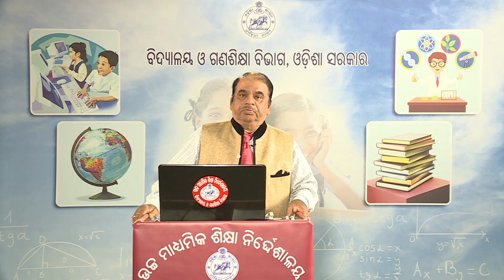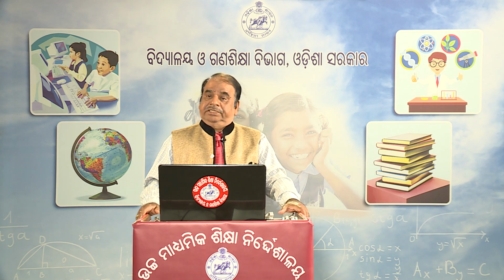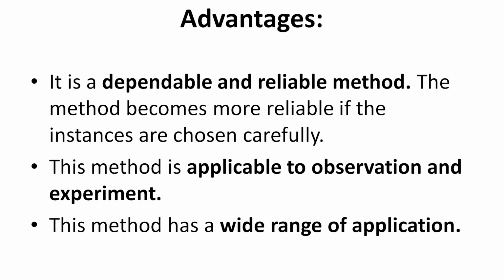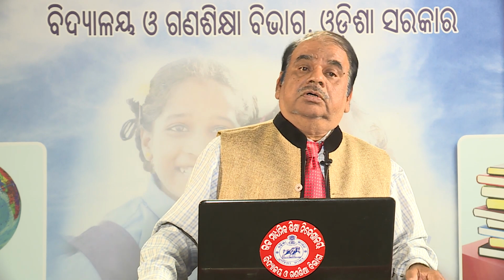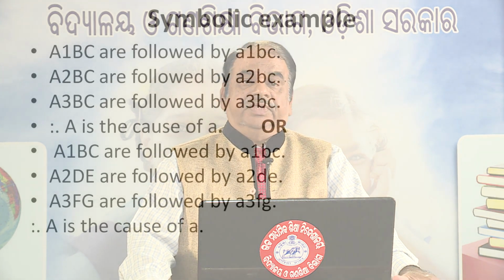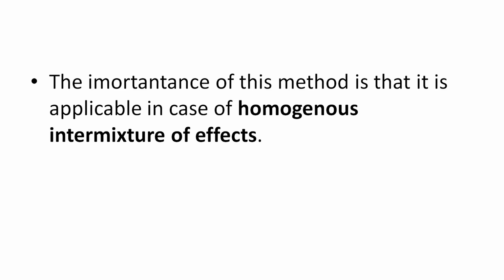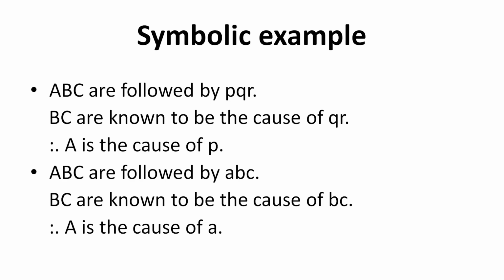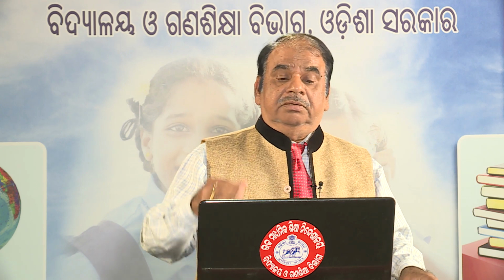CLASS-XII_16 Logic Unit 4 Rest Three Methods Of Experimental Enquiry Dr D Praharaj (26 4 21)